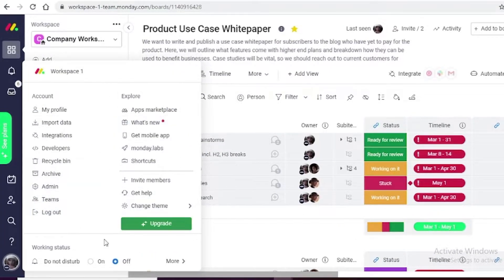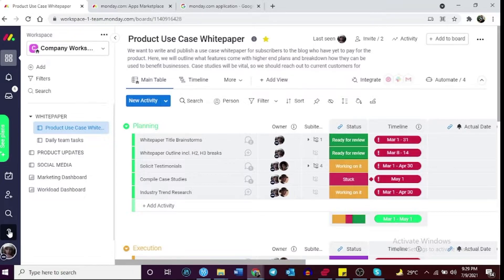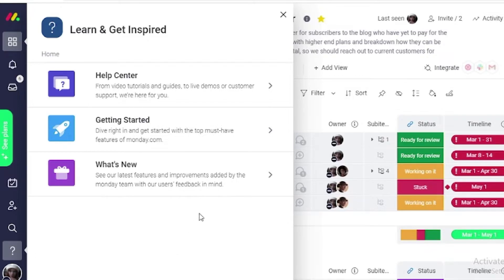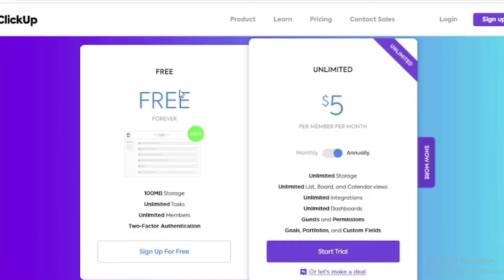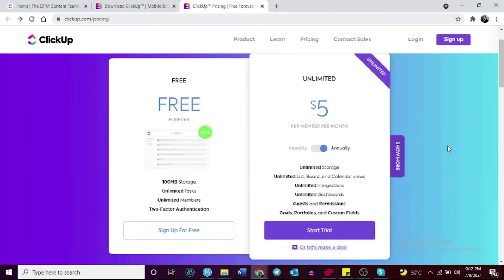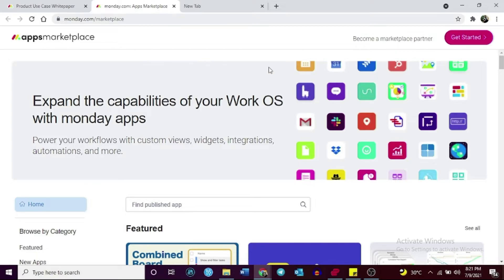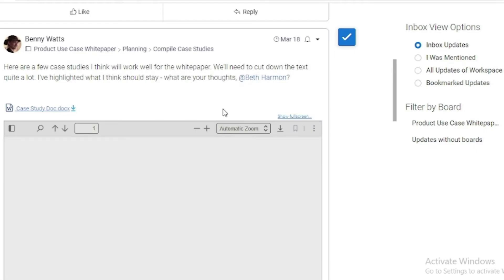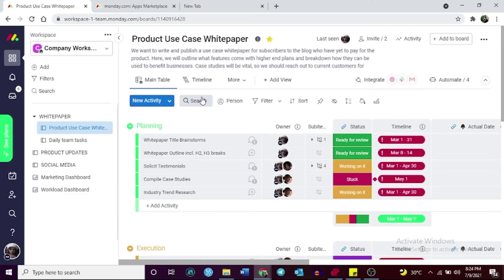monday.com vs ClickUp: Which one is Best?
In this video, we dive into a side-by-side comparison of monday.com and ClickUp. Walking through their features, ease of use, pricing, and real-world pros and cons — helping you figure out which tool might work better for your workflow. Whether you’re managing a solo project or coordinating whole teams, this breakdown gives you clear insights without the fluff. Tune in to see which platform comes out ahead for your needs.

Facebook ⇨ / thedigitalprojectmanager
Instagram ⇨ / thedigitalpm
Twitter ⇨ / thedigitalpm
LinkedIn ⇨ / thedigitalprojectmanager